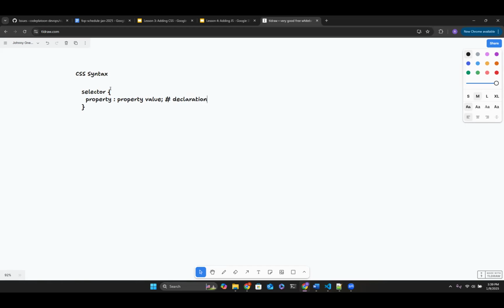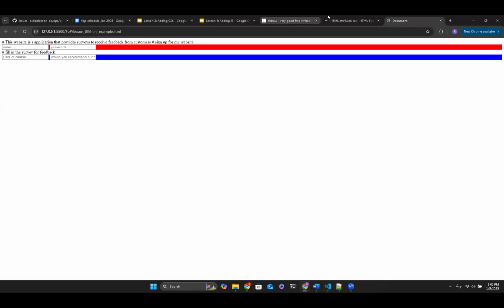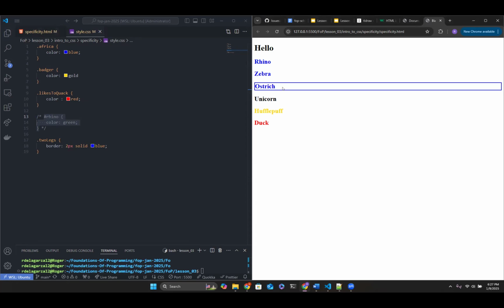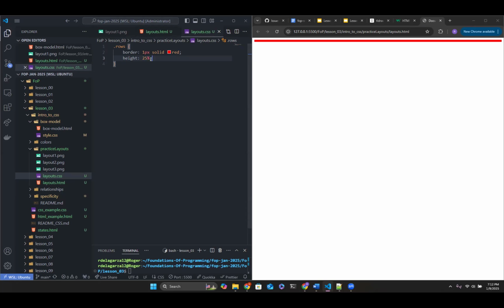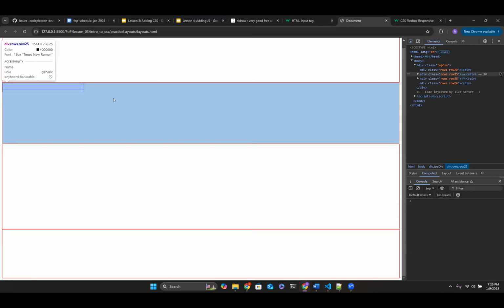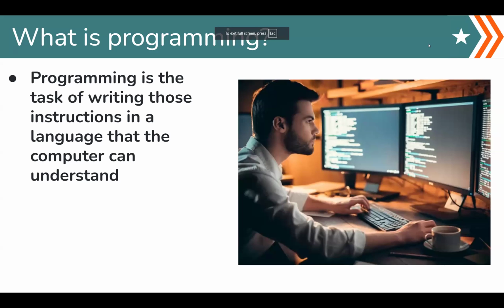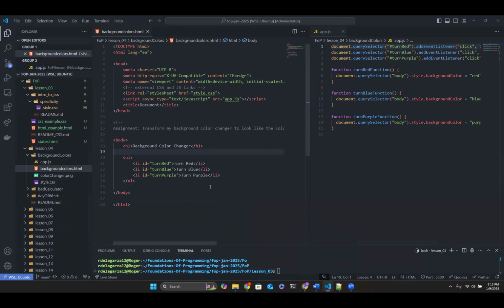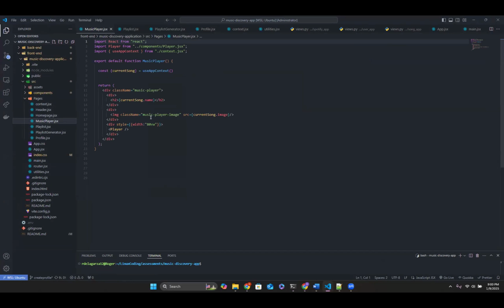CSS Cont. and Adding JS